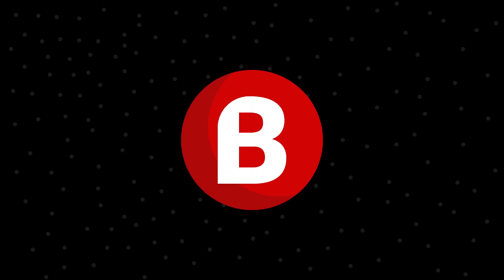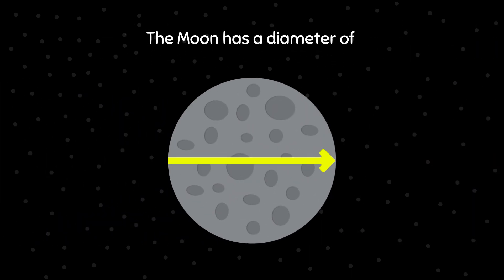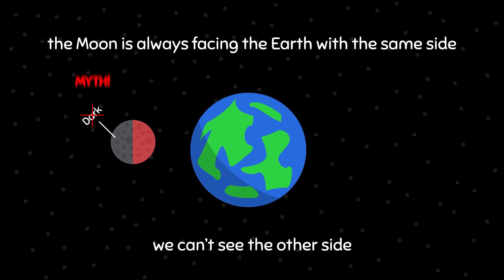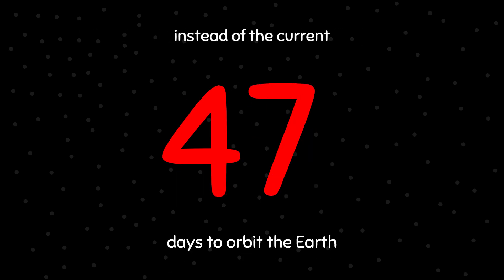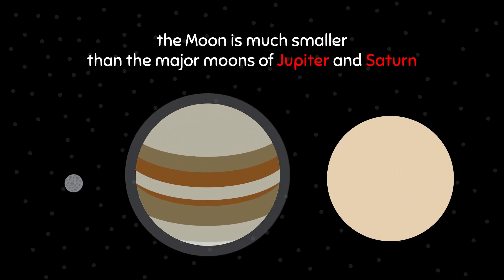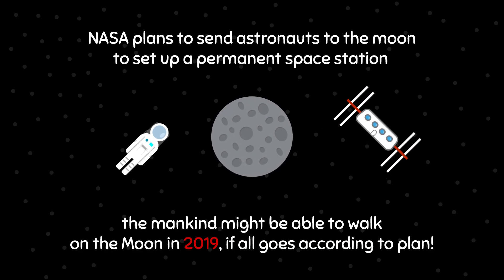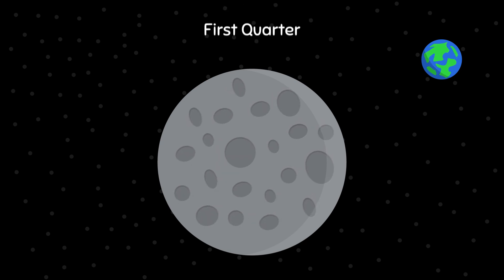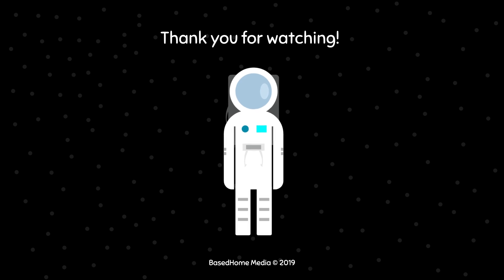The Most Interesting Facts About Moon | BHM Infographics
💡 Please, consider giving this video a chance! We spend a lot of time creating these videos and we're loving it, but it feels even more worth it if you stay till the end! Please finish watching and definitely let us know what to improve for the future!

❓ Ever wondered about the Moon? Join us today when we discover the most interesting facts about Moon! We will go on an adventure and compare the Moon to the Earth or even Jupiter and Saturn! We will explore everything there is, including phases of the Moon!

🔔 Don't want to miss any of our future infographics videos?